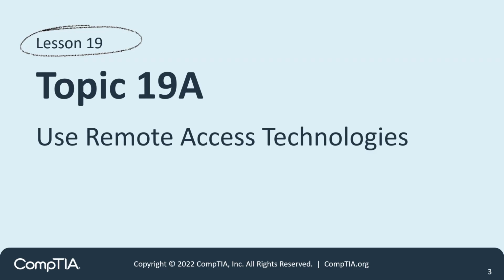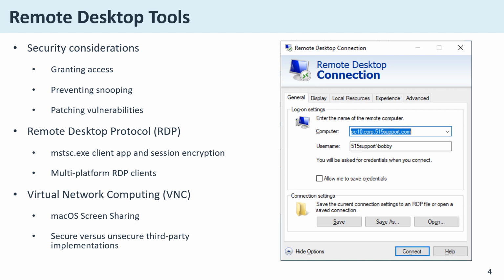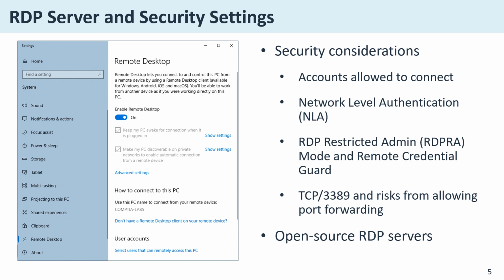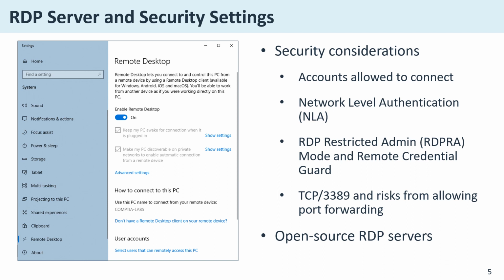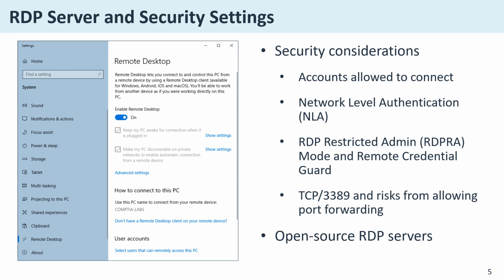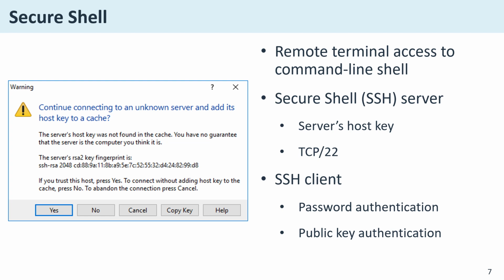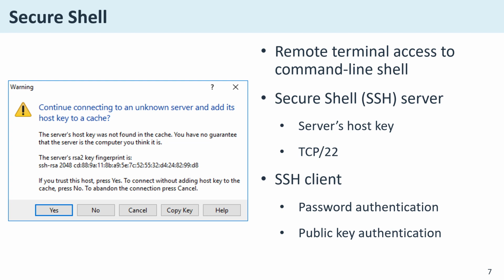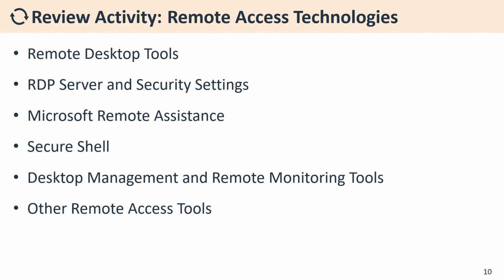19A-Use Remote Access Technologies